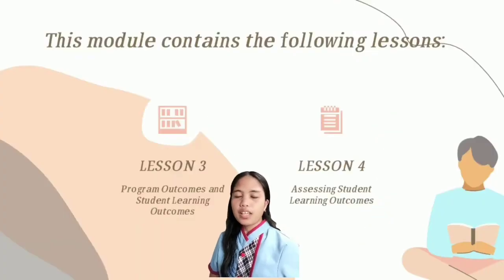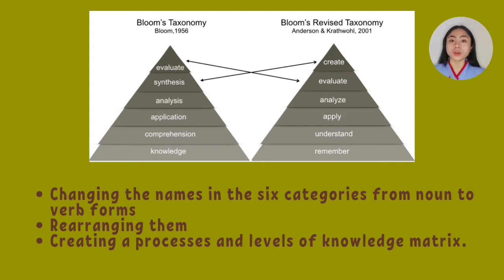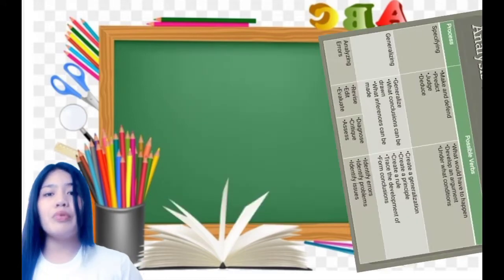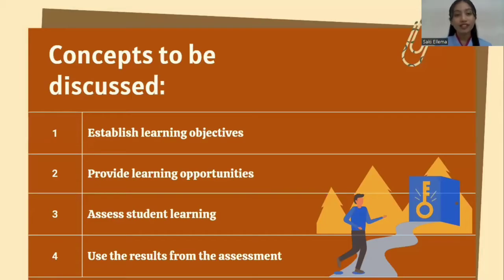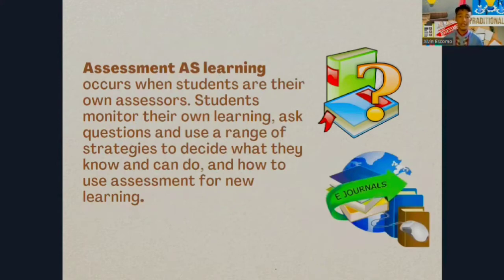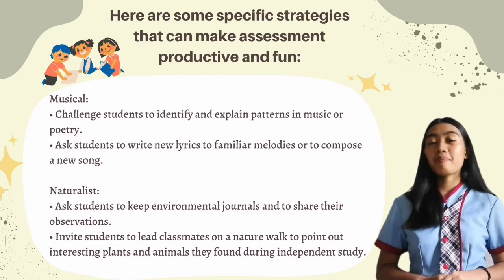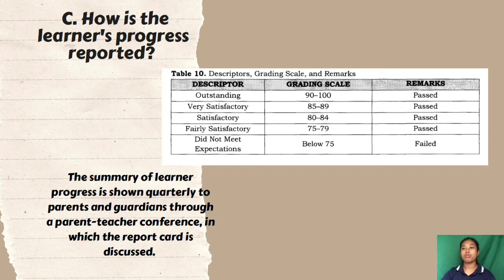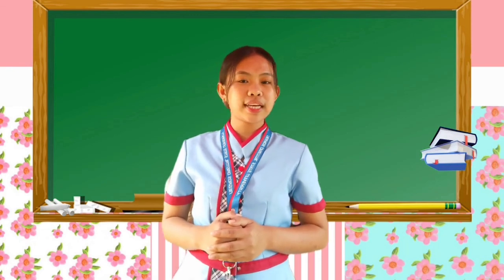ED 302 - REPORTING (MODULE 2)